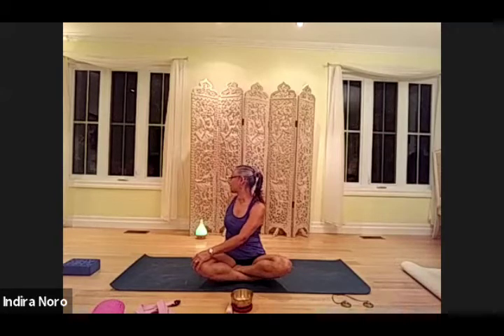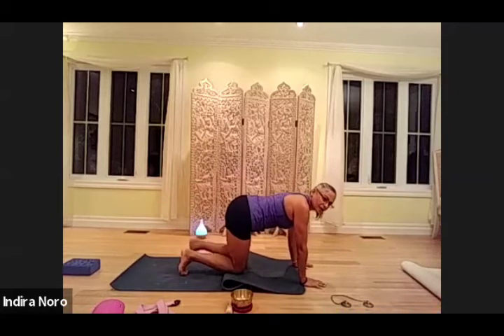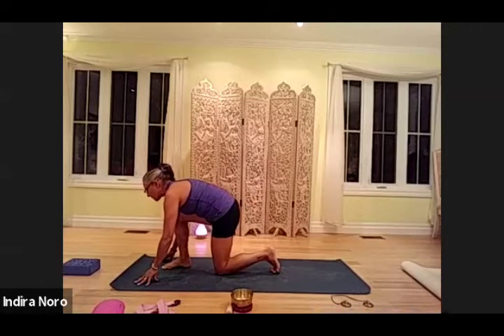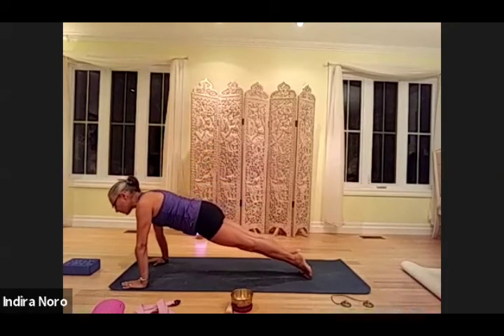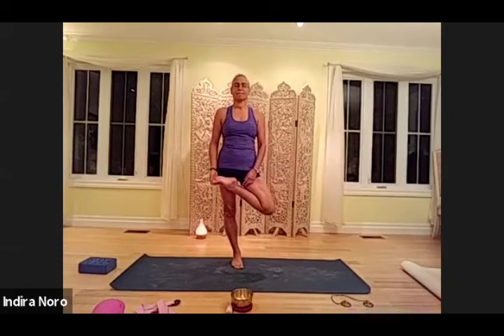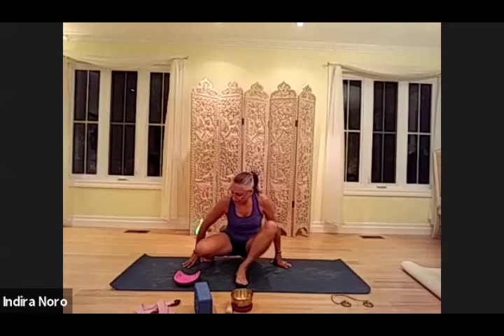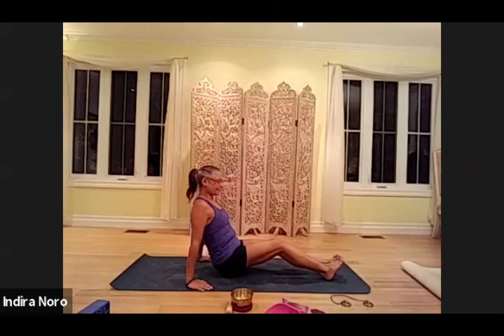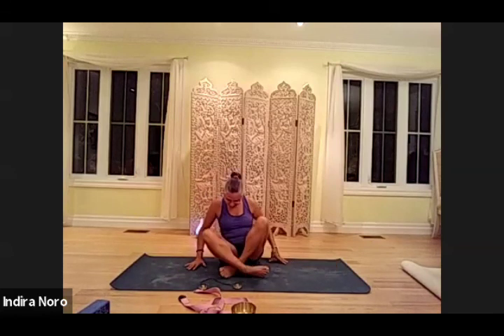37. 1hr yoga for the mature woman featuring SUPER BRAIN YOGA, brain yoga, king pigeon and eagle pose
Join Indira for this yoga practice featuring superbrain yoga, brain yoga, wild thing, pigeon, eagle, boat, reverse tabletop, upward facing plank, half bow pose, side plank, shoulder stand, plow, upright twist and more.

for information about her retreats and live Zoom classes. Find her at: Indira's Kundalini-Yoga on Facebook @indiraskundaliniyoga on Instagram @NoroIndira on Twitter